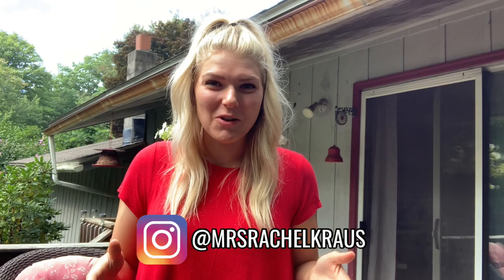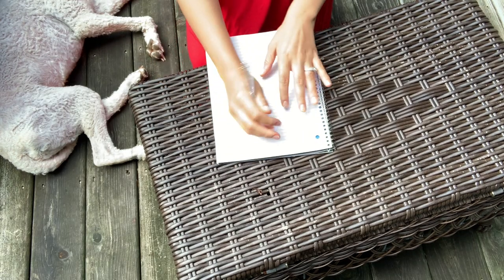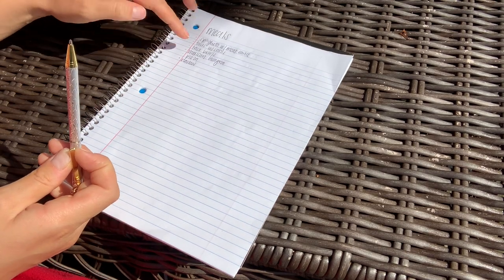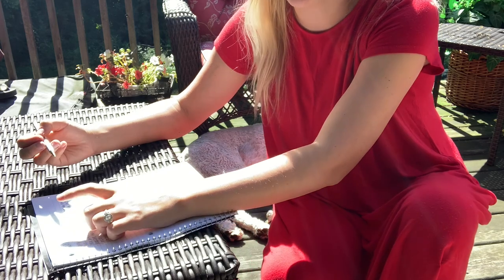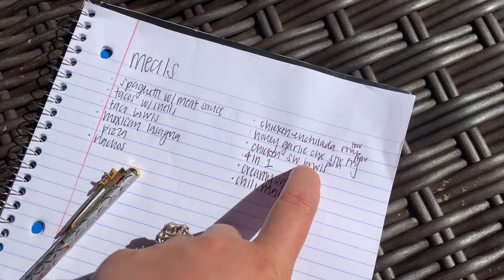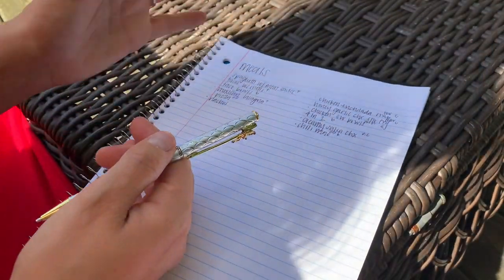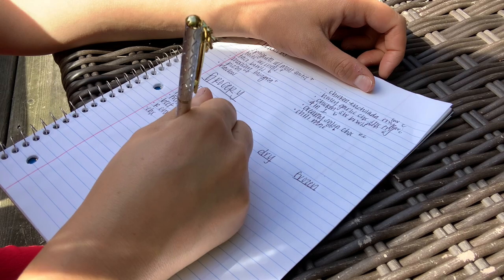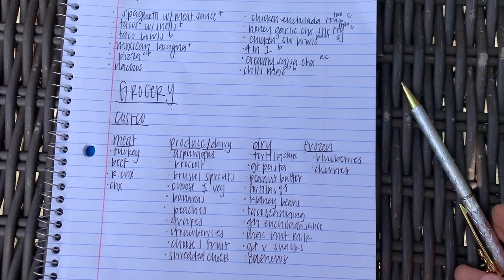HOW I MEAL PLAN FOR A LARGE FAMILY (sample grocery list!) | Rachel K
HOW I MEAL PLAN FOR A LARGE FAMILY of 7. EASY, BUDGET FRIENDLY MEAL PLANNING. HOW TO MEAL PLAN SAMPLE GROCERY LIST. EFFICIENT GROCERY LIST. GROCERY LIST. COSTCO HAUL. COSTCO. MEAL IDEAS. DINNER IDEAS. EASY MEAL IDEAS. TODDLER MEAL IDEAS. RACHEL K

WE ARE GLUTEN FREE, DAIRY FREE, EGG FREE, AND CORN FREE! I also try to eat VEGAN for 2 meals out of the day!